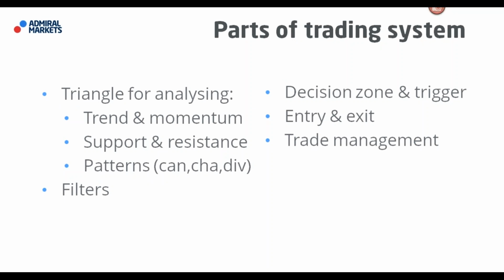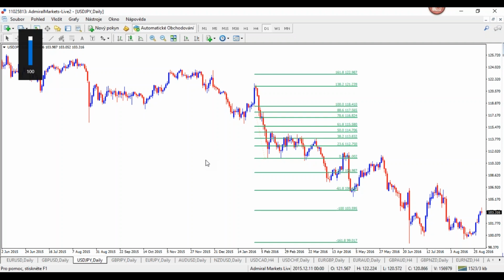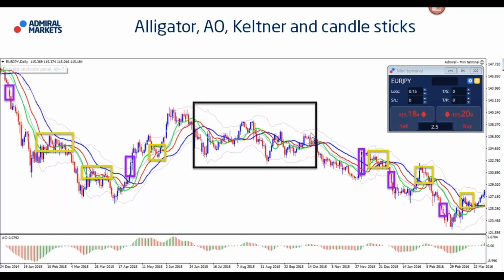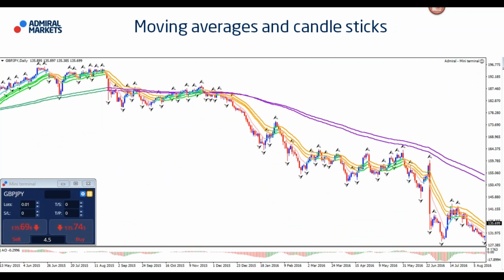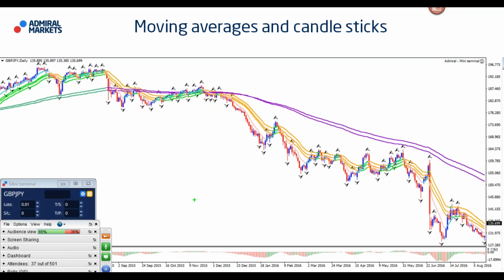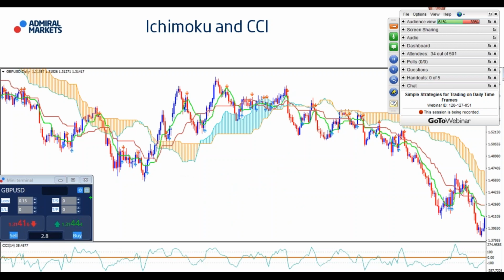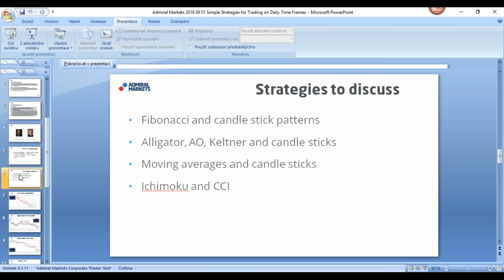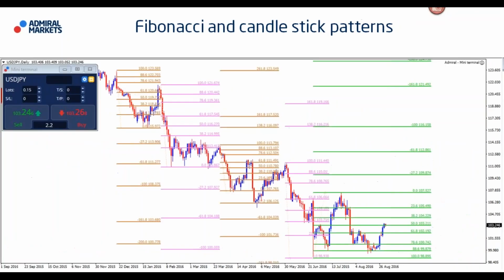Pro Learning Lab: Simple Strategies for trading on Daily Time Frames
Nenad and Chris explain the rules and guidelines of several simple strategies for long-term trading. This are great systems for traders who cannot trade during the day and need to rely on the daily and weekly time frames. But they are also useful tactics for swing and intra-day traders. Join this webinar for an inspiring tour of various strategies.